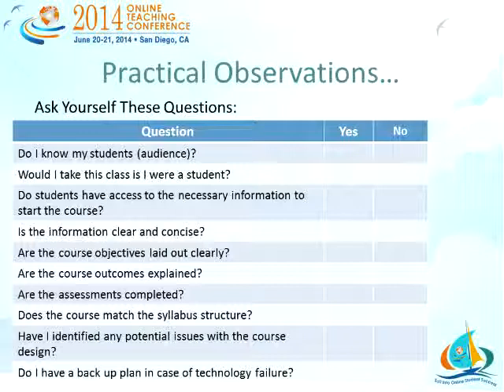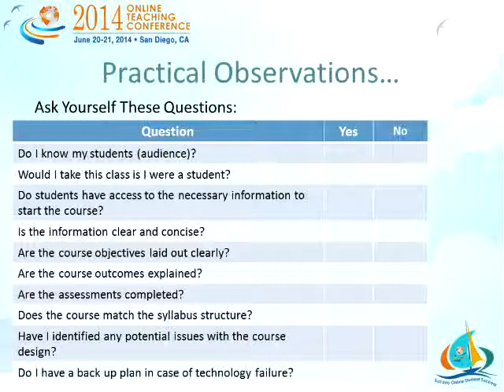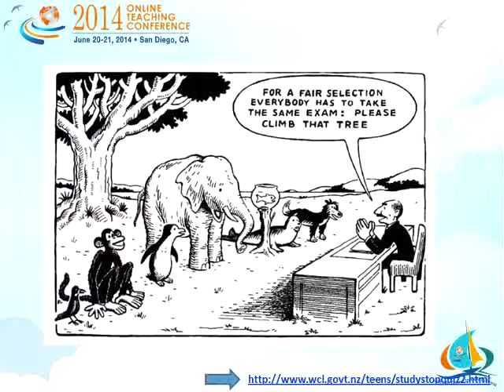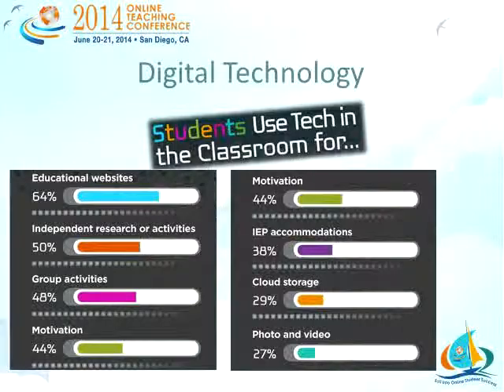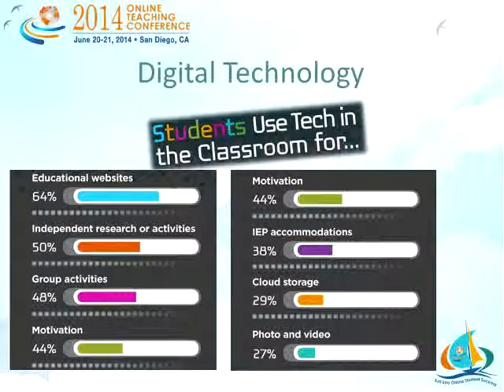iPad Yes I Can! Efective iPad Integration Strategies for Your Course (OTC14)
Provides ideas and strategies to successfully implement the iPad in class settings as well as integrate interactive and engaging activities in lessons. Learn basic iPad navigation shortcuts, with an array of applications that will surely enhance your instruction. With Mauricio Cadavid of CSU San Bernardino.